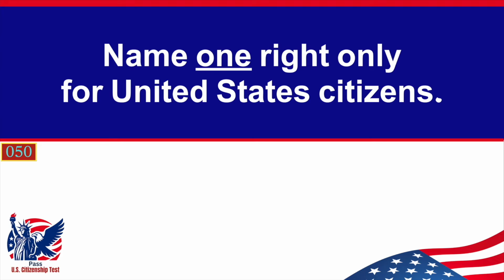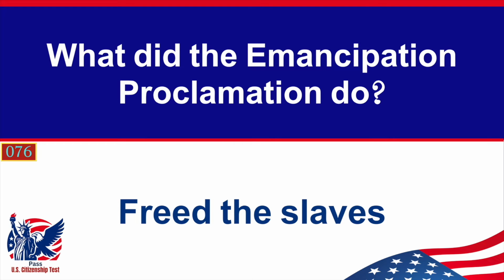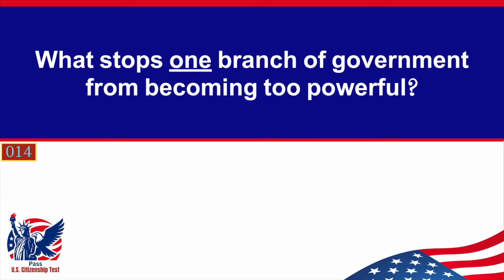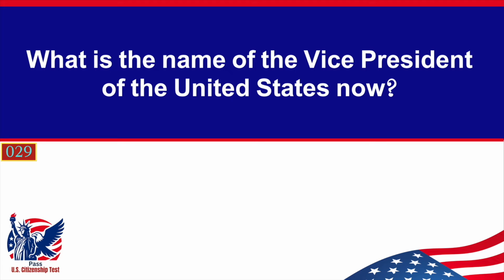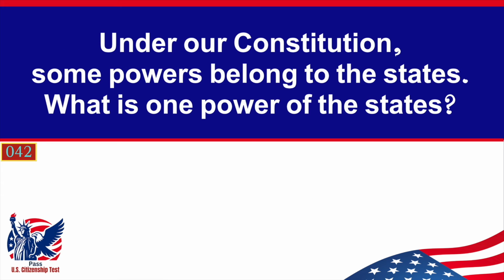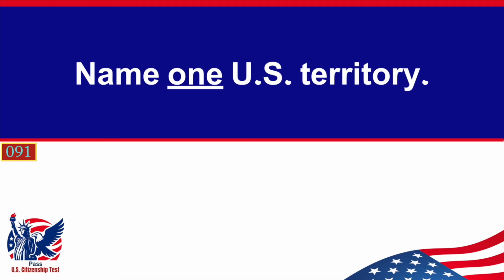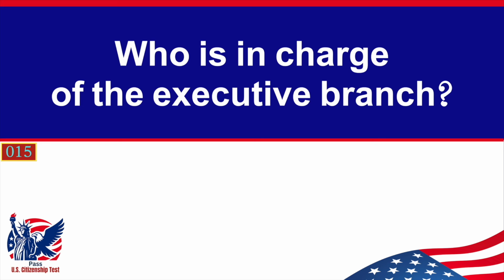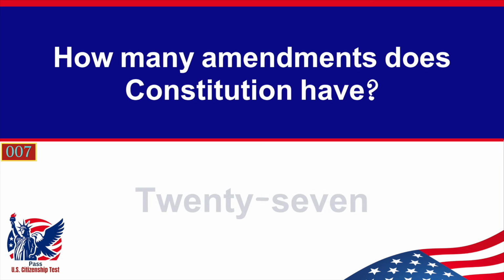2025 random 100 civics questions and answers - U.S. citizenship interview I N400 Interview